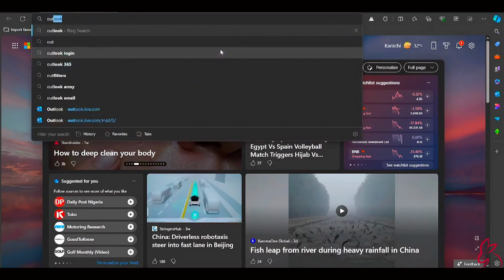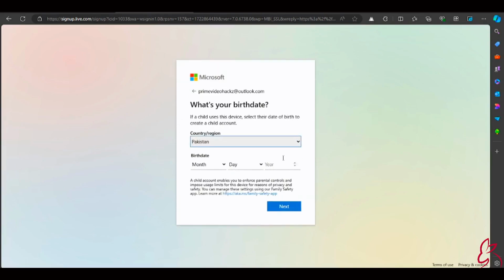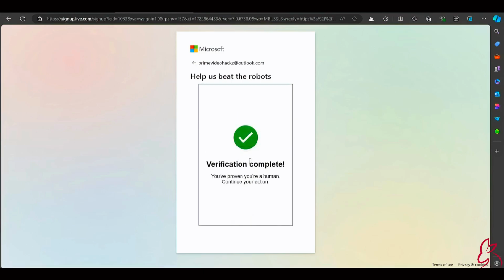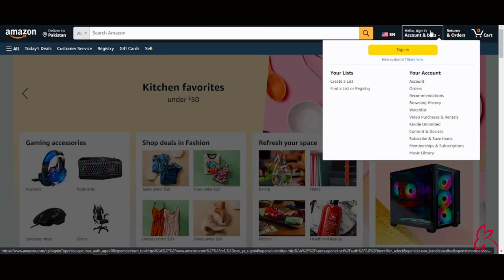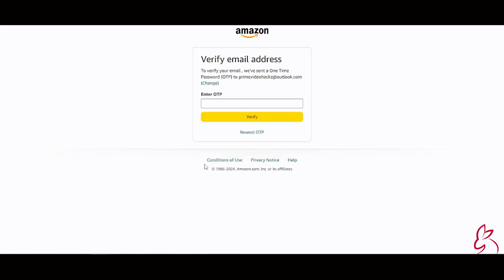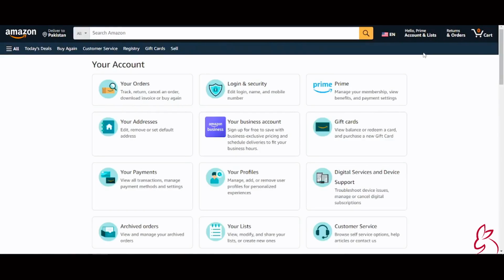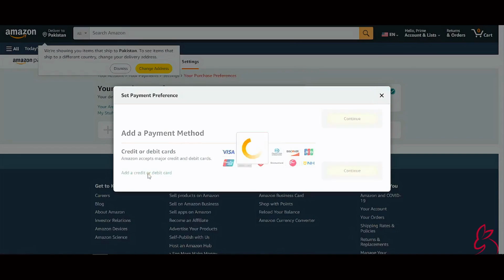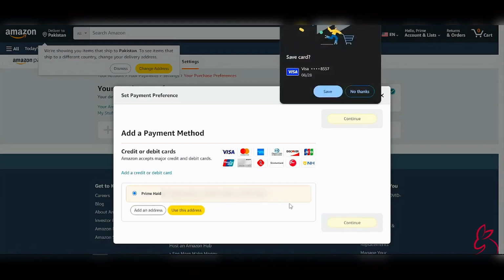How to Get Amazon Prime Video Free for 30 Days | Step-by-Step Guide | Hackz with Haider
Unlock Amazon Prime Video for free with this risky trick—dare to try it before it disappears!

In this video, I’ll show you how to create a free Amazon Prime Video account easily! Watch this step-by-step guide to start streaming your favorite movies and TV shows without any cost.

" Street: Av.perez Guerrero 7-50
State: Ecuador
City: Ibarra
Zip: 100102
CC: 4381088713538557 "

What’s Covered:

How to sign up for a free Amazon Prime Video trial
Navigating through the Prime Video interface

If you have any questions, drop them in the comments below, and I’ll be happy to help. Enjoy your free Prime Video experience!